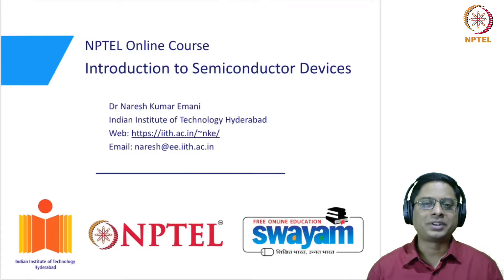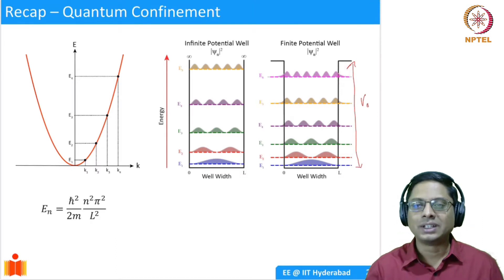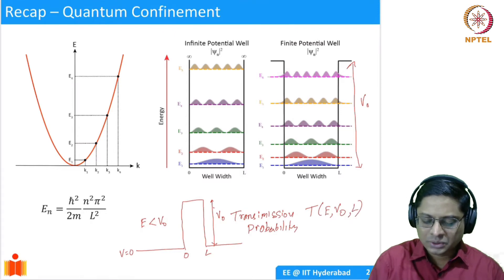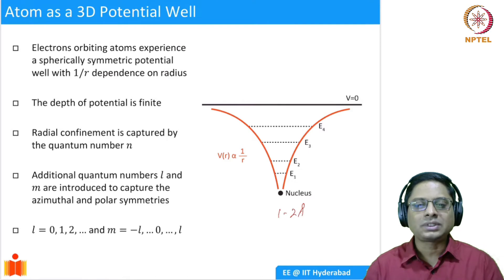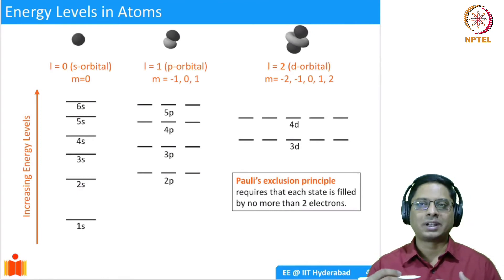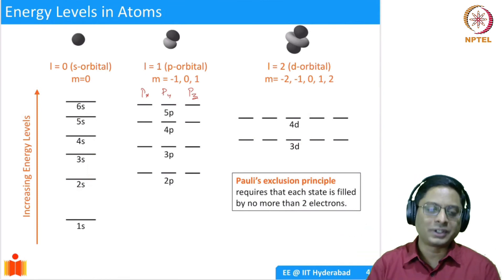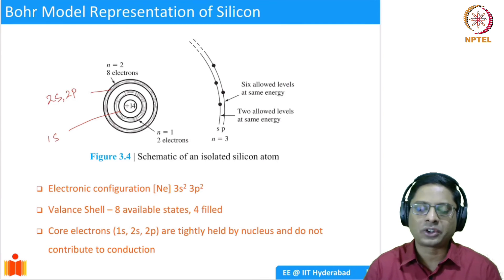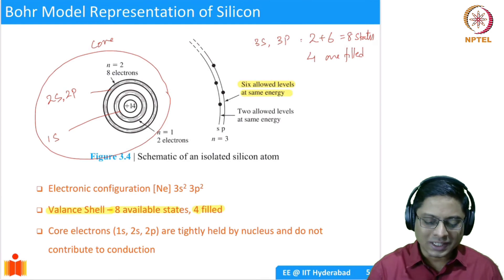1.4 3D potential well model of atom and Bohr's model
1.4 Energy levels in an atom